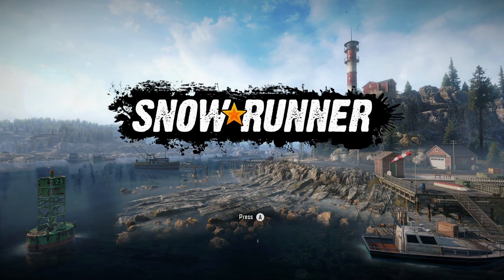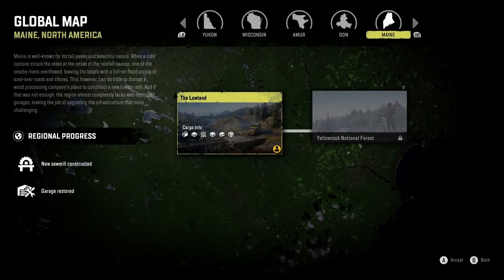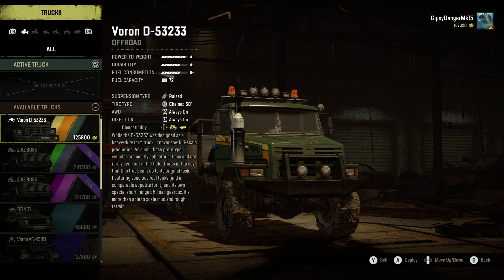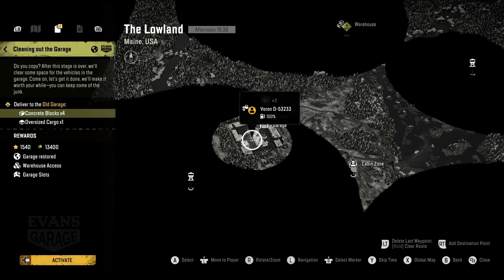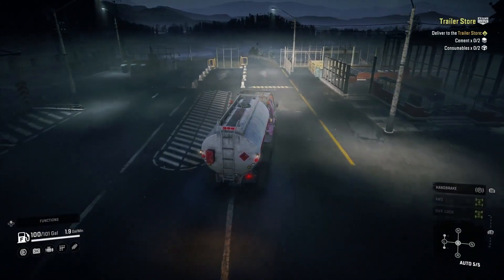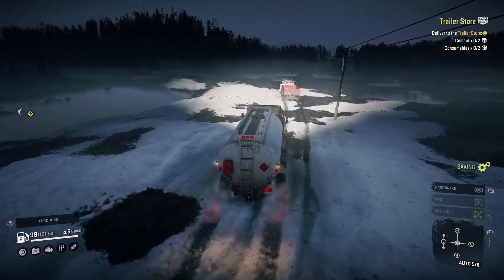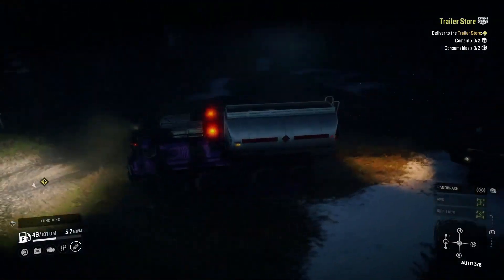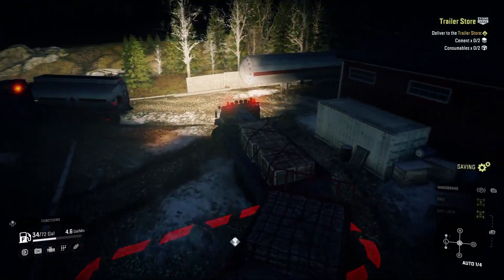SnowRunner season 6! Haul and Hustle first look!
Welcome to Snowrunner Season 6! This season seems like its going to be a ton of fun to do and I'm excited to keep playing it!